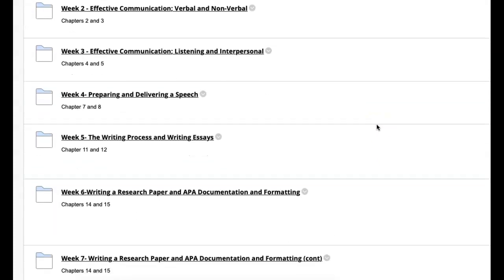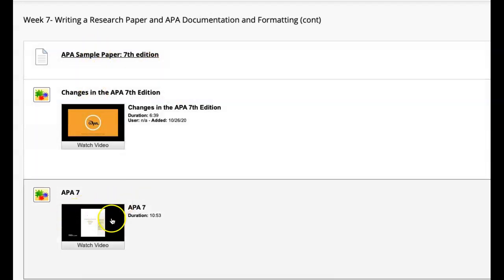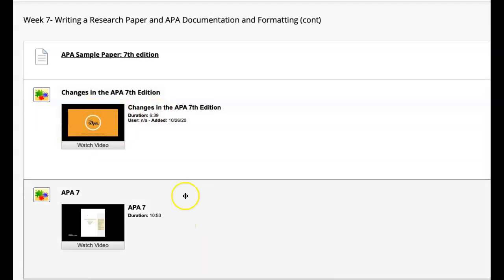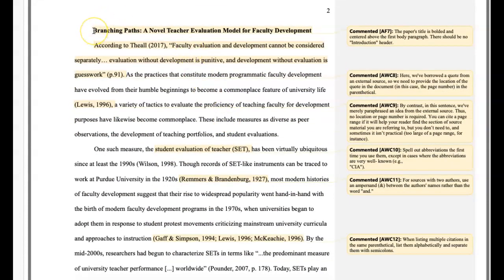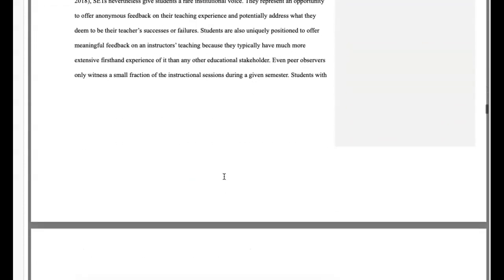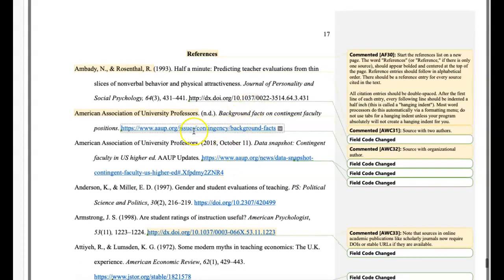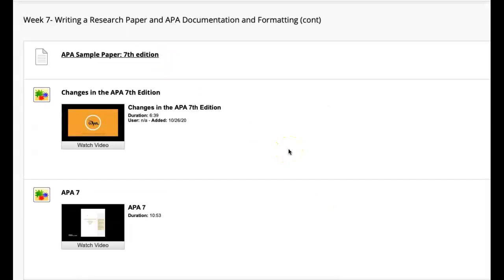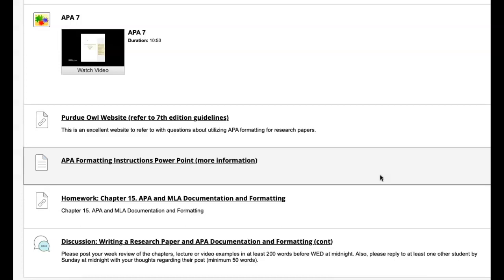Surg Comm Week 7 check-in!